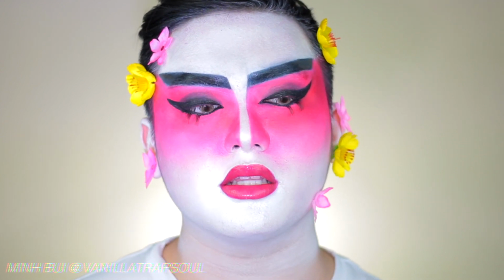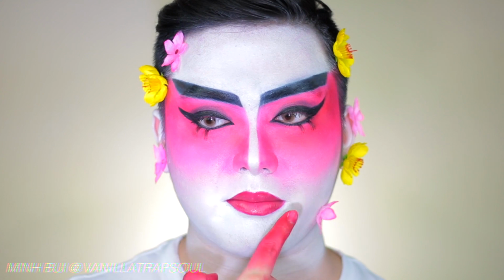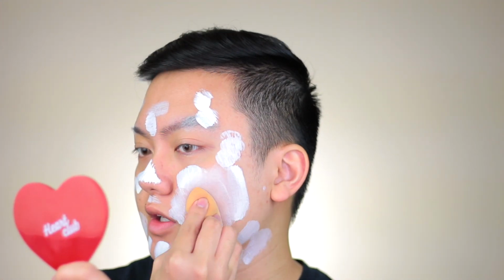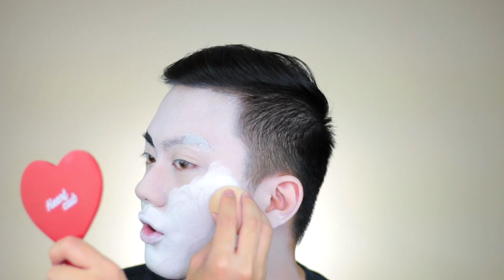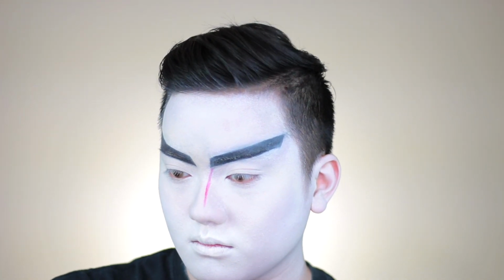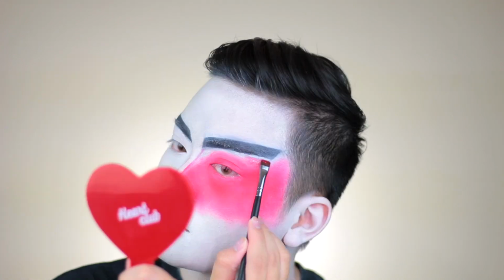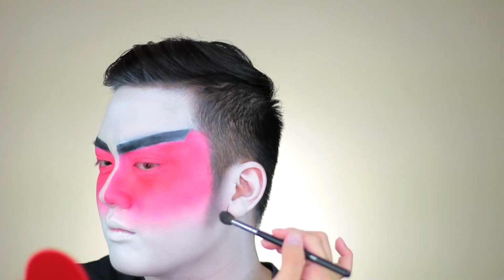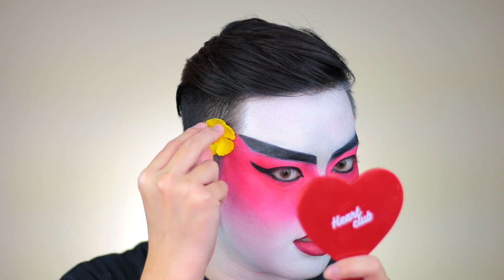CHINESE THEATER MAKEUP | LUNAR NEW YEAR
•UBER code: MINHB166UE

See you guys in my next video! Until next time, love y'all!